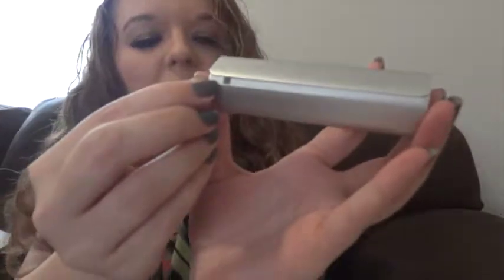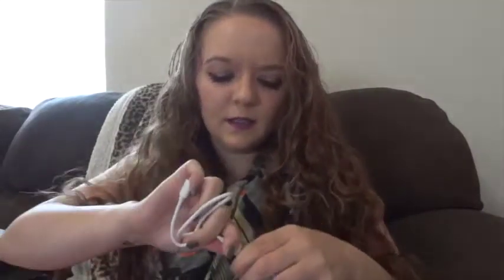Lifeguard Mini Review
I did receive this product free for testing purposes. However, my opinion is 100% unbiased and I would only recommend products that I believe in and have tested for my followers!